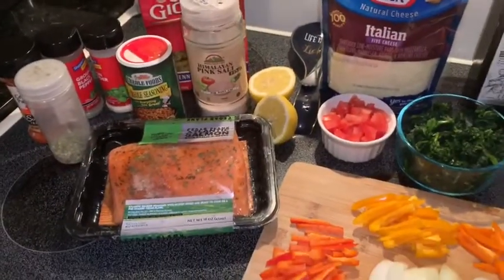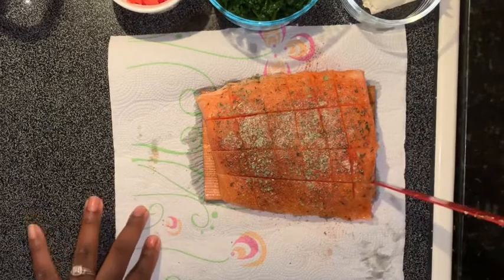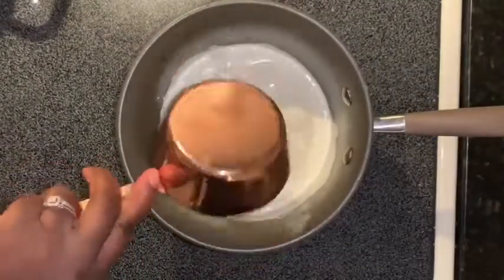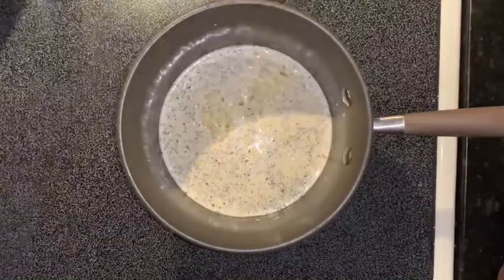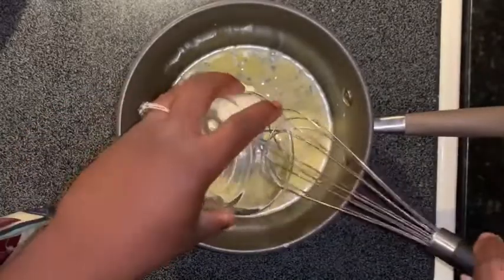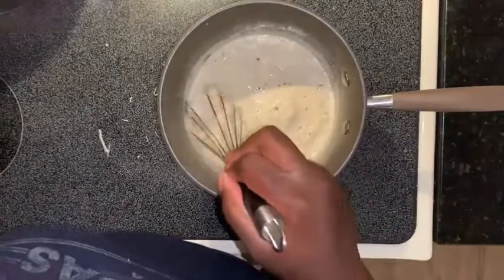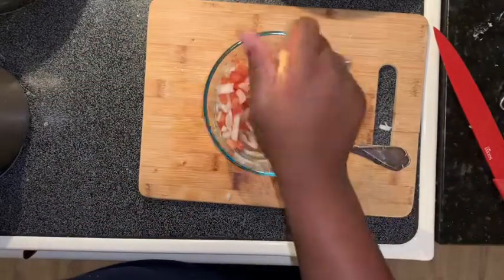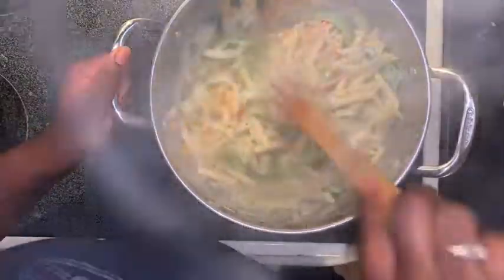How to make the BEST CedarWoOd Salmon Alfredo Bake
Not just any bake but a cedarwood salmon pasta bake.

Help me reach my goal of the cre8tive family

Goal by end of 2019: 1000!

*Remember to believe in yourself, always because for someone to believe in you, you have to first believe in yourself* ❤️